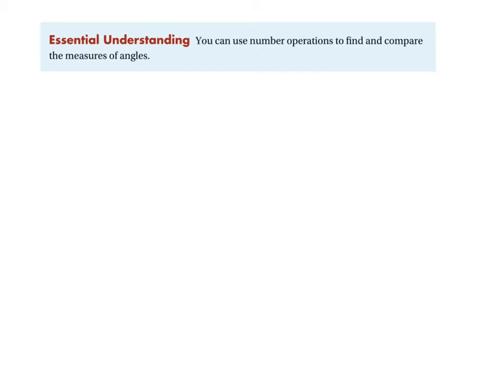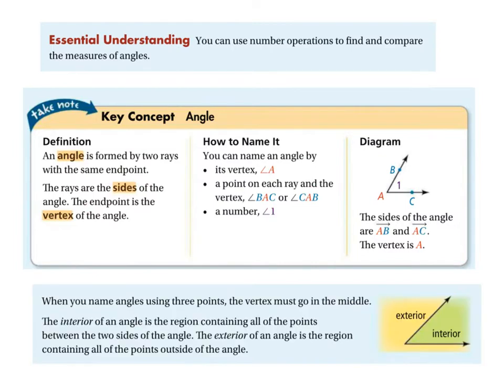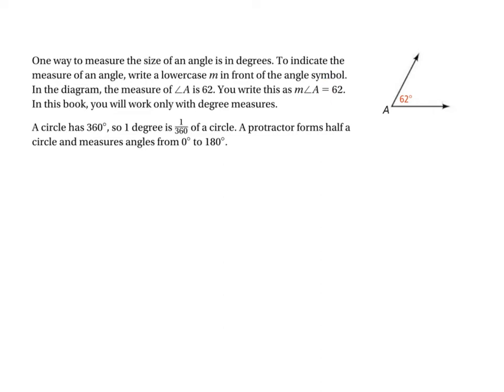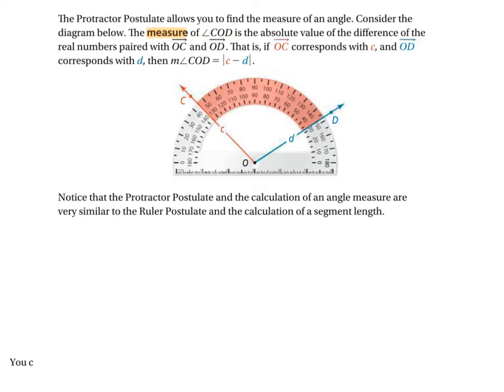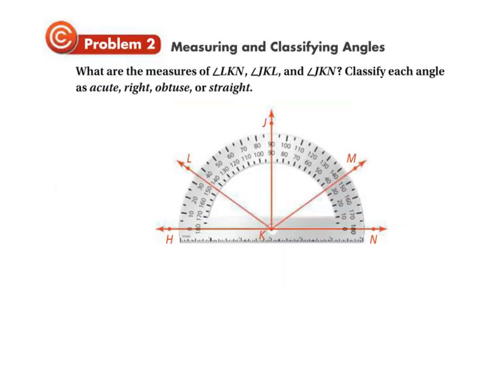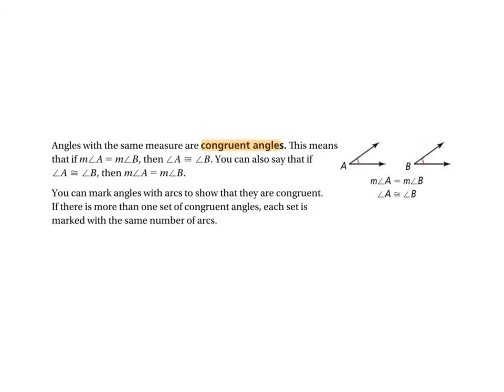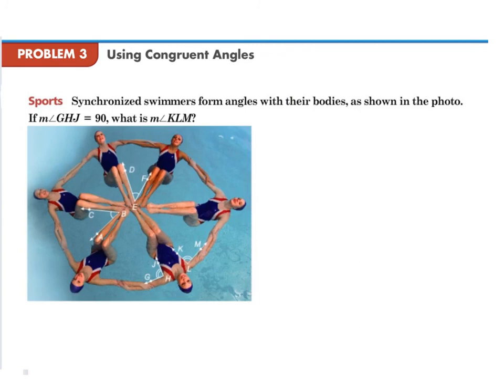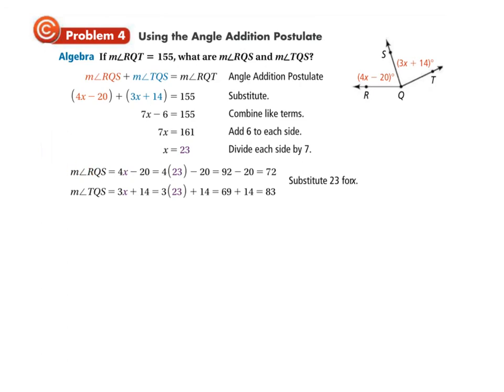Geo ~ Lesson 1-4